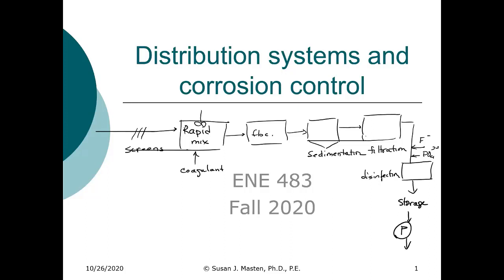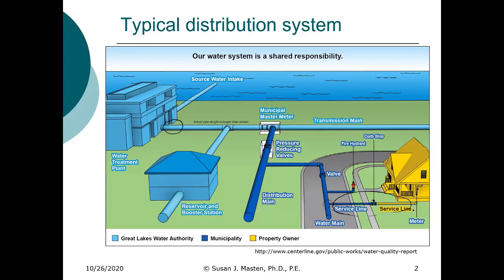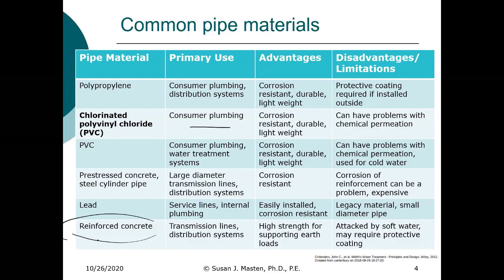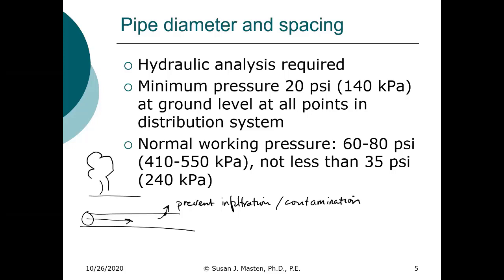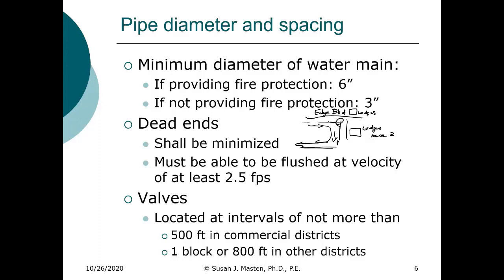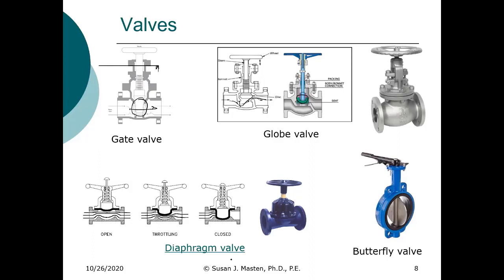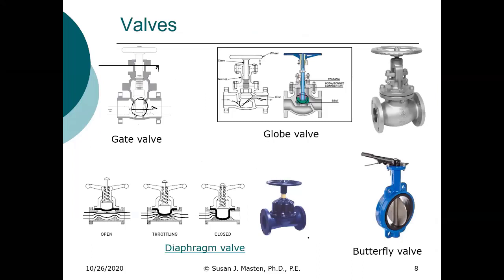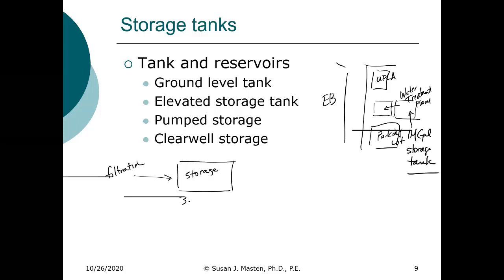ENE 483: Distribution Systems Part 1 (10-26-2020)